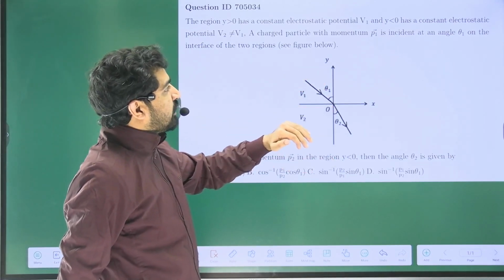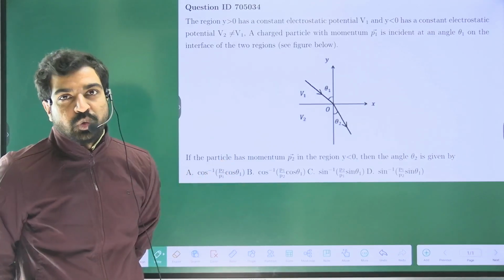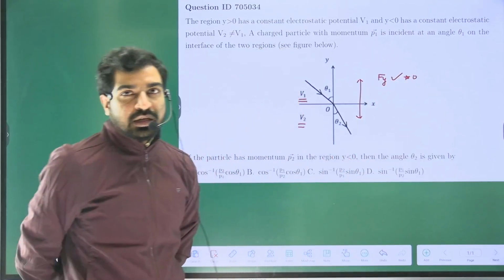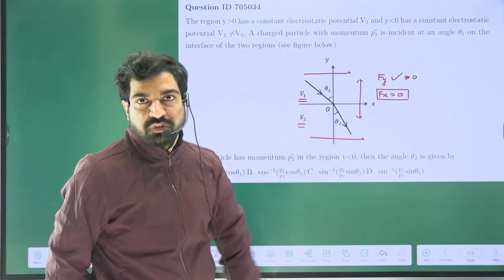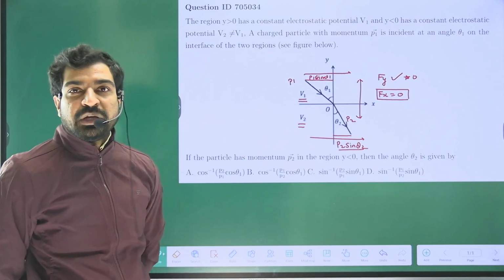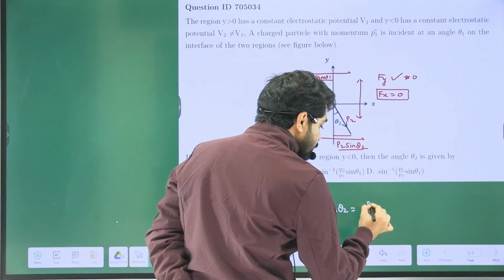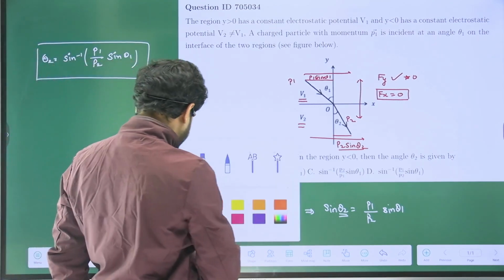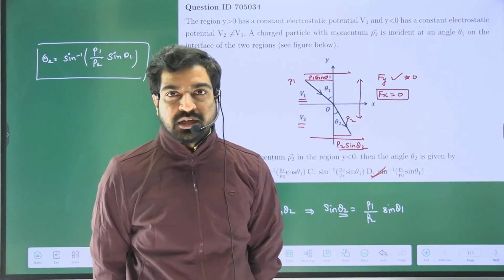QID 705034 || CSIR NET JUNE 2024 || EMT || CSIR NET, IIT GATE, IIT JAM, PGT Physics exams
QID 705034 CSIR NET JUNE 2024 PHYSICS SOLUTIONS I EMT I
In this video, the solution of question ID 705034 of CSIR NET (Physics) JUNE 2024 was provided. This question is based on electrostatic boundary conditions.
csir net june 2024 solutions, csir net june 2024 physics, csir net physical science, csir net june detailed solutions, csir net physics cut off, paper solution of csir net jrf, most probable cut off, science